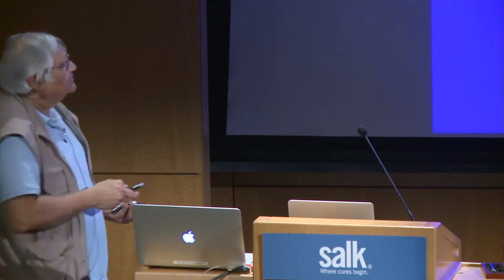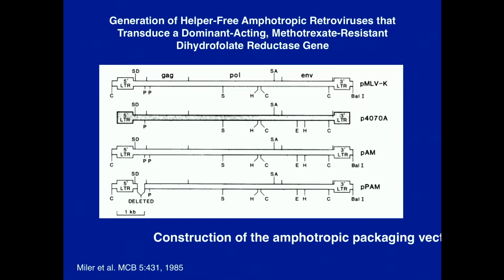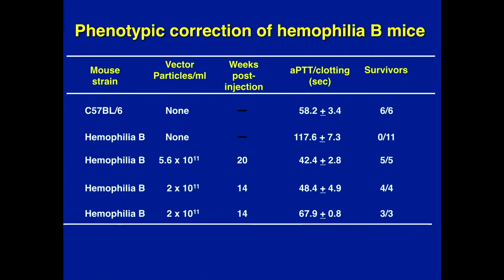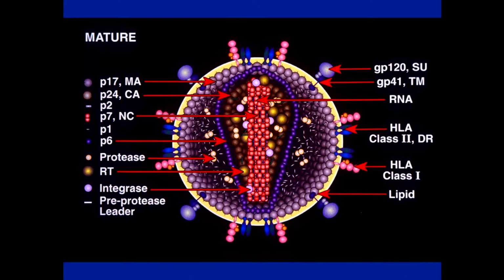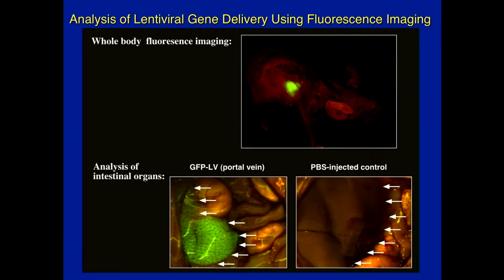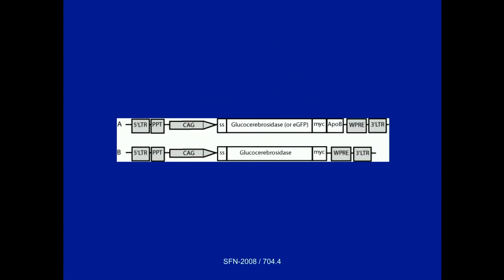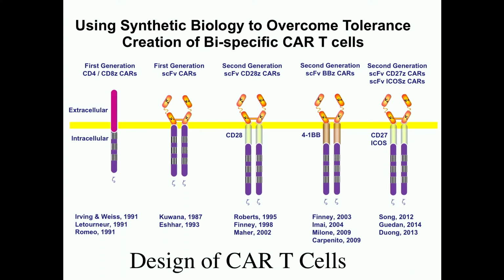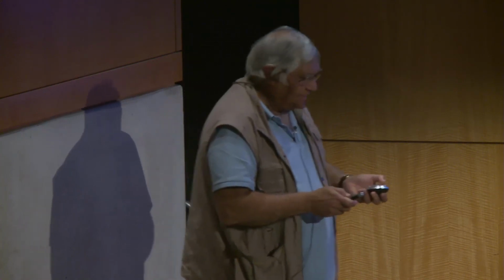Inder M Verma Three Lectures- Lecture Three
Reflecting on 4 decades of research at the Salk Institute.

Lecture Three- Gene Therapy, Promises Made/ Promises Kept